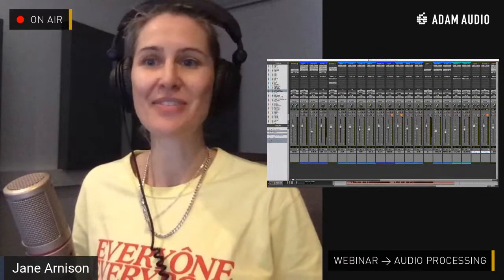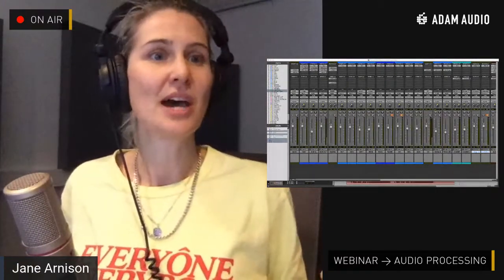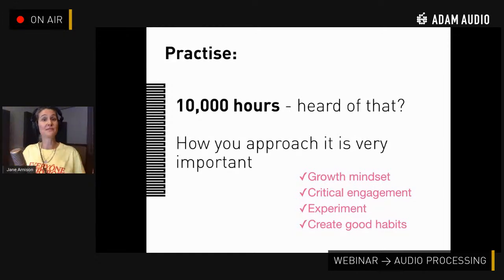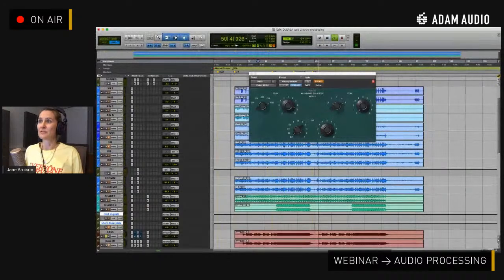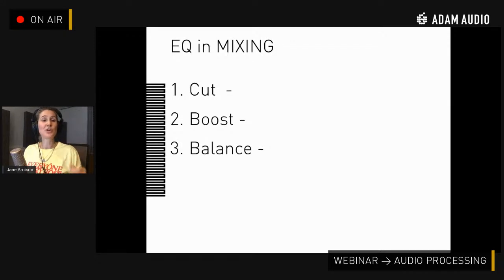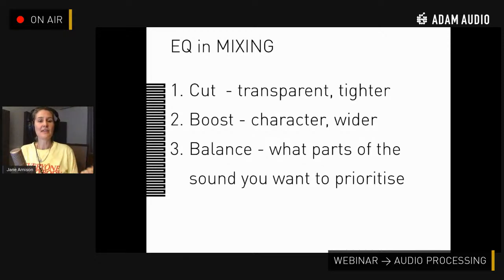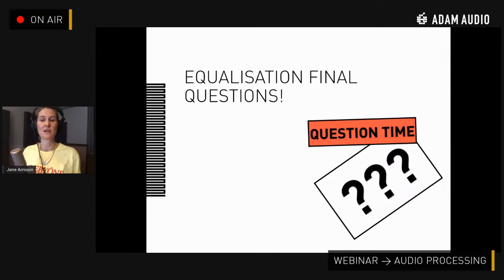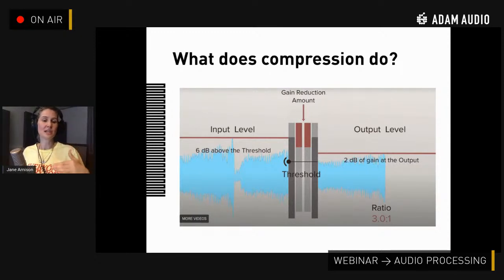Webinar 2: Audio Processing in Mixing - Mixing and Production Webinar Series with Jane Arnison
ADAM Audio, in collaboration with our Academic Program Partner Universities, is bringing you an exclusive series of webinars on mixing & production processes with ADAM Audio product specialist Jane Arnison. Over the course of three events we invite you to deep dive with us into various aspects of the craft.

During this masterclass, you will have the opportunity to learn about Jane’s approach to mixing & production with a great mix of concept drafting, hands-on demonstrations and several rounds of open Q+A to make sure that you get the most out of it. After each event, we will raffle two Brainworx bx_console Focusrite SC plug-in licences among all registered participants!

Each event starts at 5:00 pm MET. This series of online webinars is free of charge and exclusively for AAAP universities, students and lecturers. Please RSVP for the webinars via the form below – thank you!

ABOUT JANE ARNISON
An in-demand multi-instrumentalist, songwriter, producer and recording/mix engineer, Jane Arnison uses her considerable skill and experience to help artists and producers maximise the quality of their work as a lecturer at BIMM Berlin, and has collaborated with inspiring musicians and artists from Peaches and Berlin hero MIKEY to Canada’s Austra and Berghain residents Steffi & Virginia. Jane is also the founder of Pathwaves, a networking and educational platform for female and non-binary technicians, and an ADAM Audio product specialist.